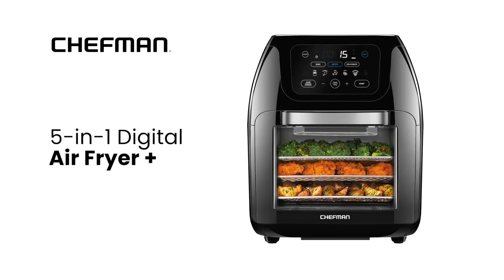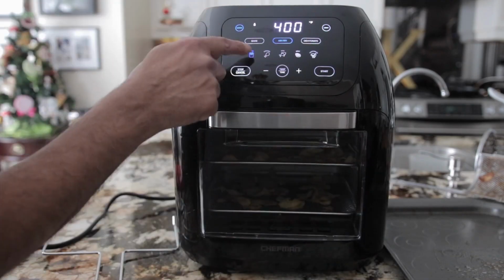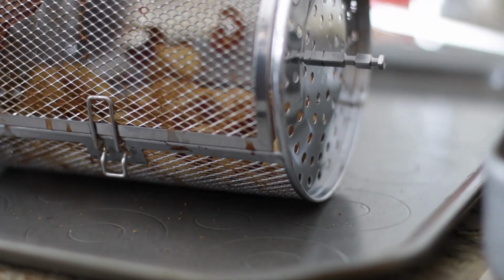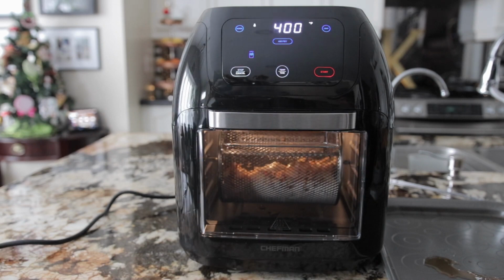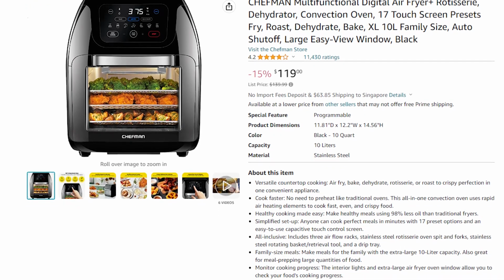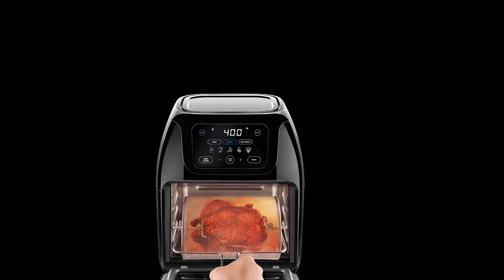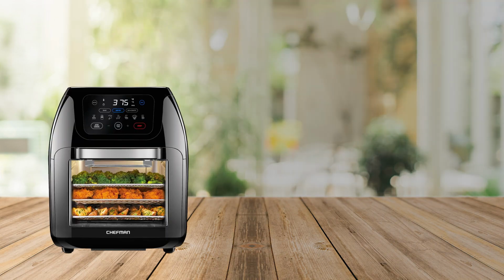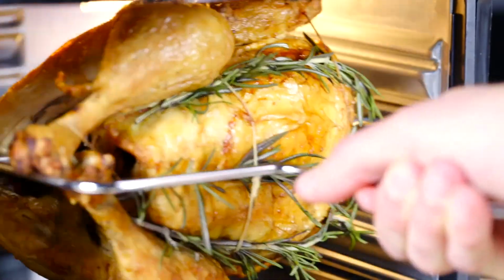CHEFMAN Multifunctional Digital Air Fryer + Rotisserie, Dehydrator Quick Review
The CHEFMAN Multifunctional Digital Air Fryer+ Rotisserie, Dehydrator, Convection Oven is the ultimate kitchen appliance for health-conscious foodies and busy families. With 17 pre-programmed settings, this air fryer can fry, roast, dehydrate, and bake all your favorite foods with the touch of a button. The XL 10L family-sized capacity makes it perfect for cooking large meals for the whole family. The large easy-view window lets you monitor your food while it cooks, and the auto shut-off feature ensures the safety and prevents overcooking. The sleek black design and touch-screen controls make this air fryer a stylish and convenient addition to any kitchen. Its multifunctional capabilities also make it perfect for meal prep and cooking a variety of dishes at once.